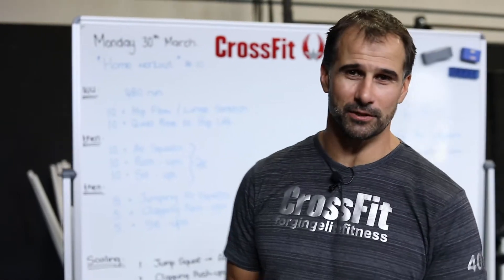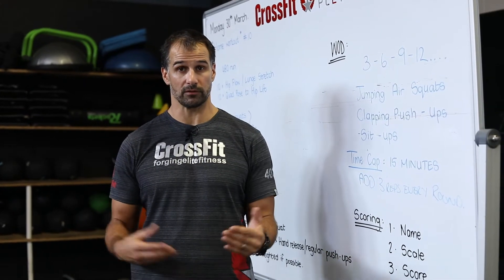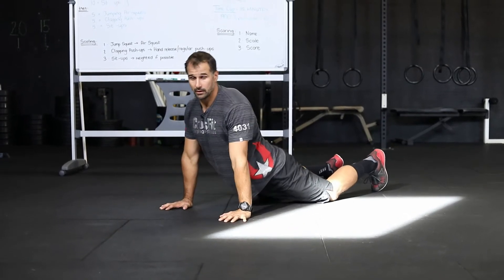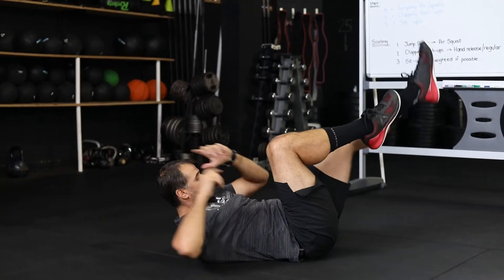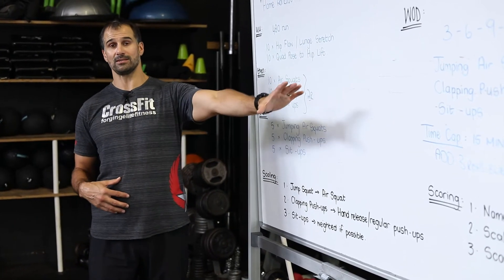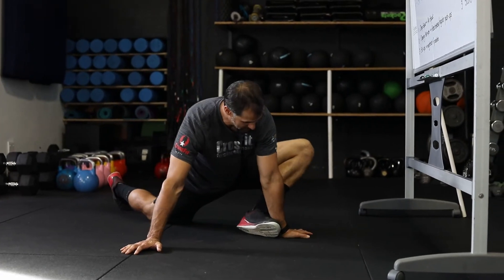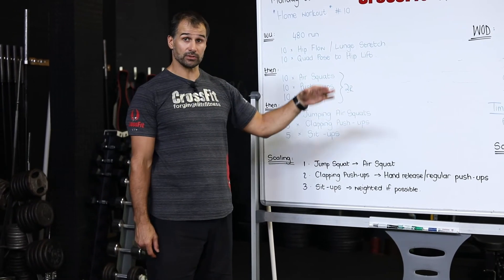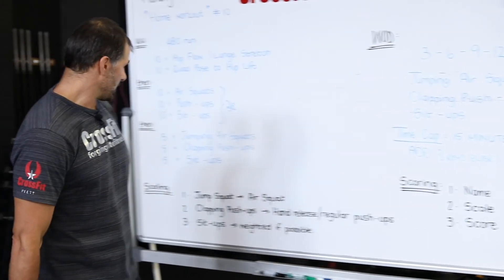Home Workout #93 for Monday 6th July 2020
*UNLOADED* 😅
As far as possible in 15 min
3-6-9-12…
Jumping Air Squats
Clapping Push-ups
Sit-ups

For more warmup and workout info and briefing go to our Home Workout

*WORKOUT FOR THE DAY* 👊🏼💥

Do the Workout!

Thank you to Ewald Stander and ewaldstanderphotography for the wonderful work in helping to produce and shoot this quick video!

Thank you Warmup & Workout for the awesome programming and in depth warm up and session planning!!